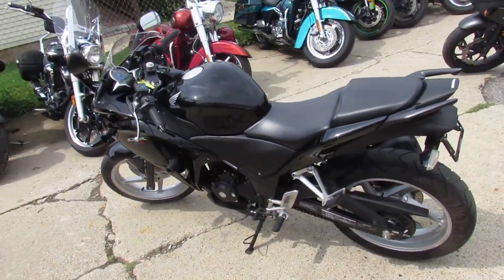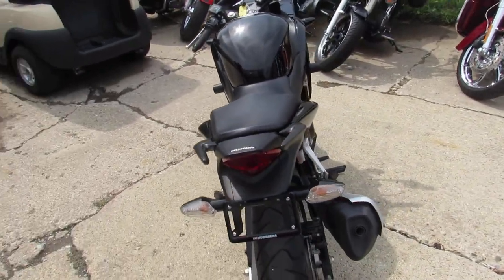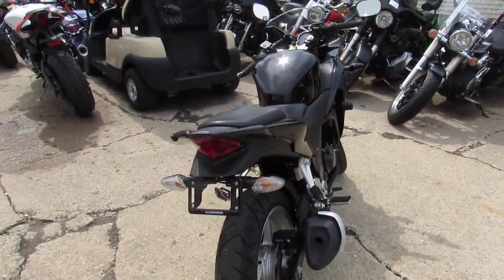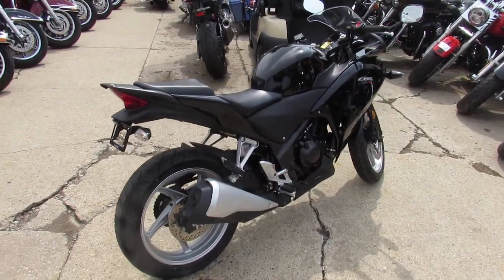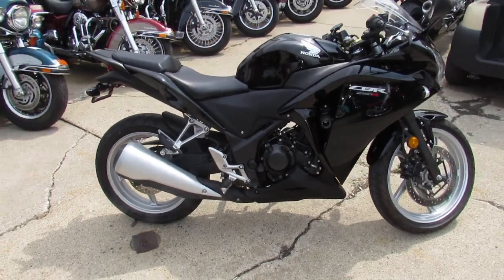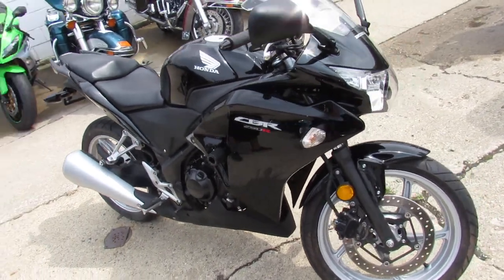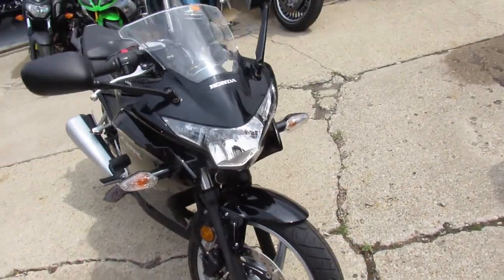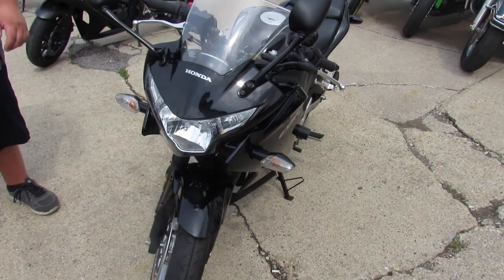2012 Honda CBR 250 for sale in Michigan U4207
2012 Honda CBR 250 for sale in Michigan